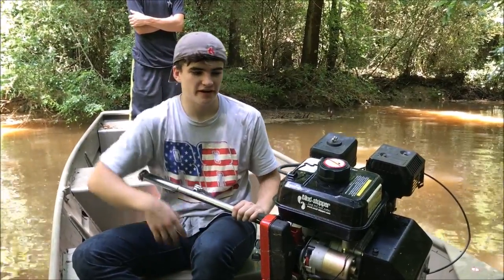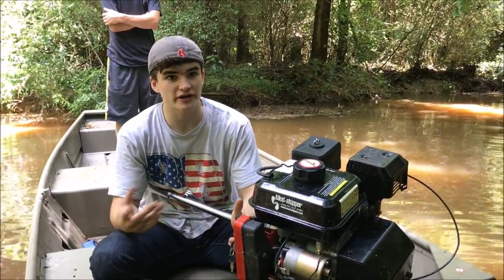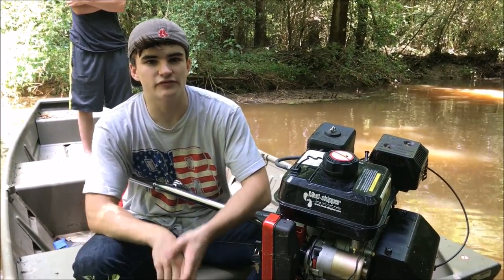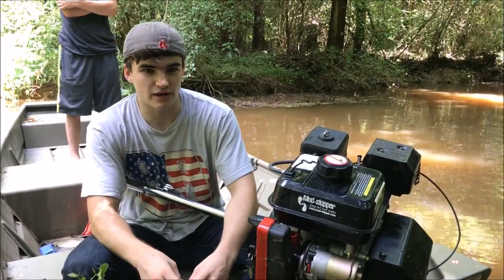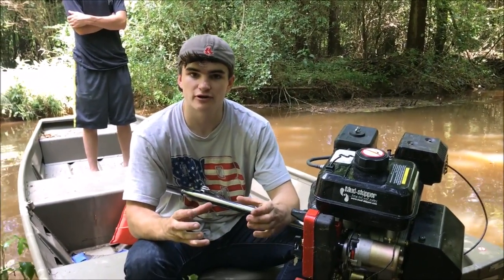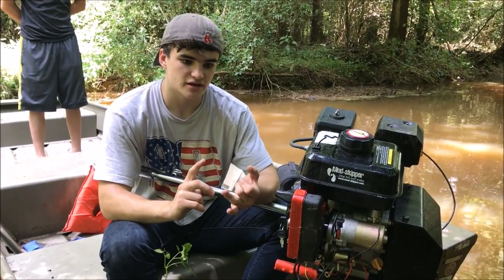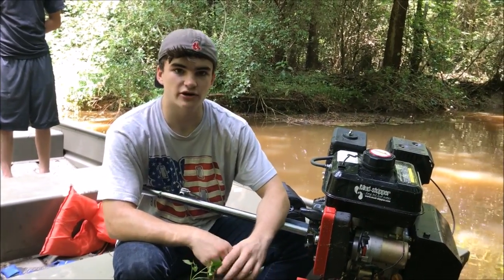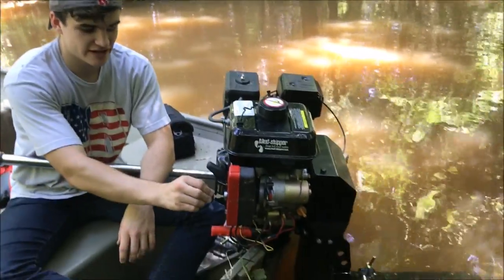Mud-Skipper Surface Drive Electric Start